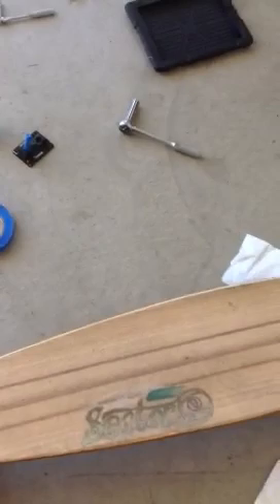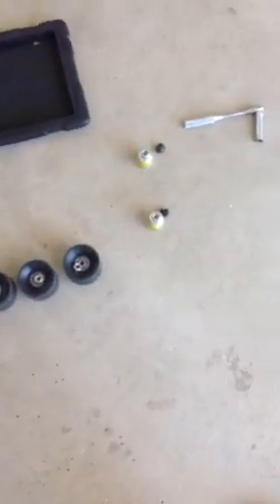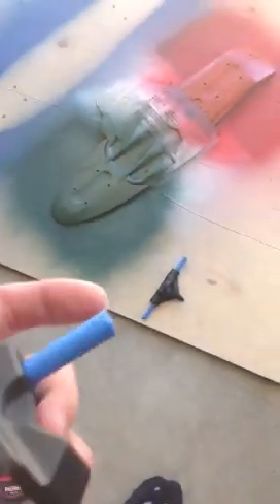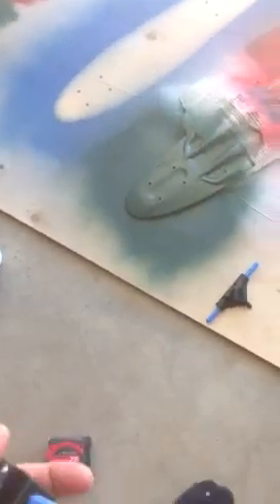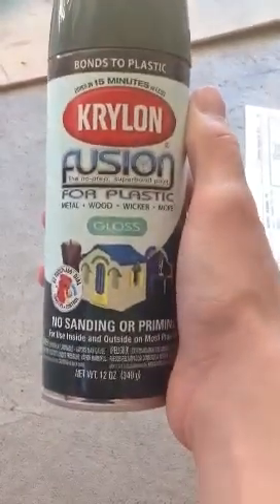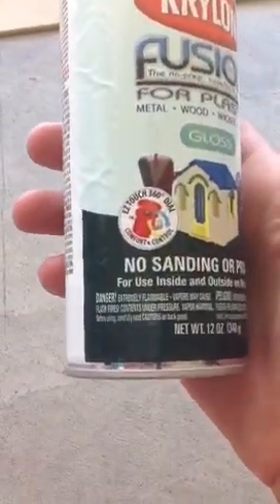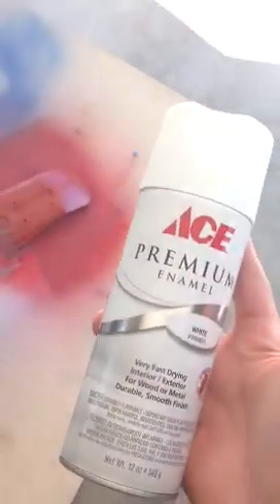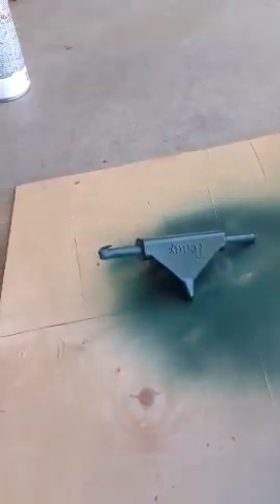How to paint your penny board trucks and more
Update on painting the trucks